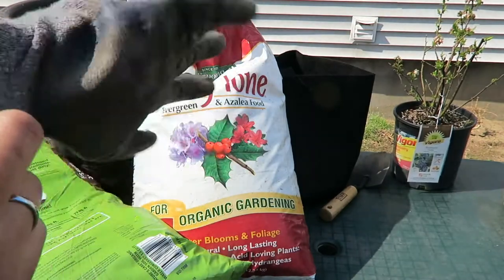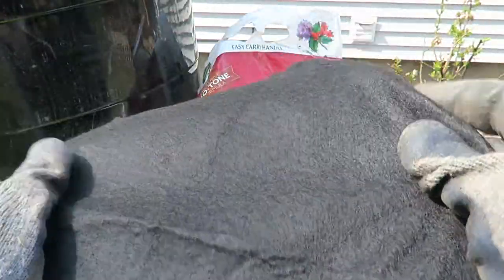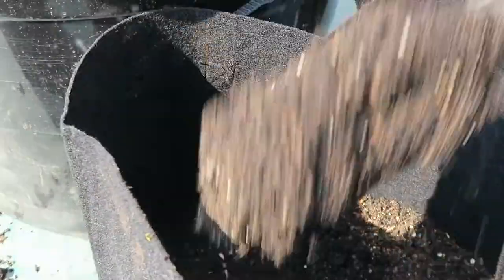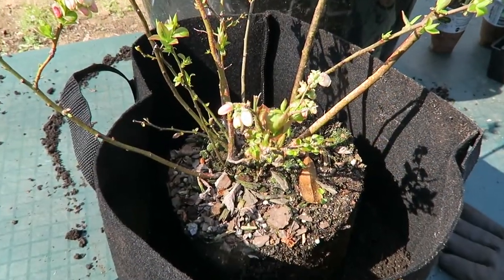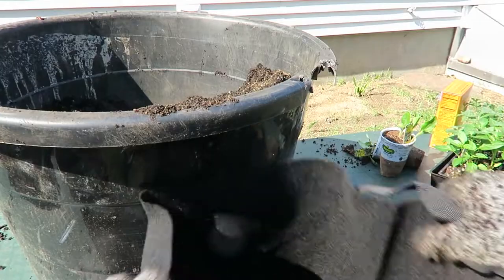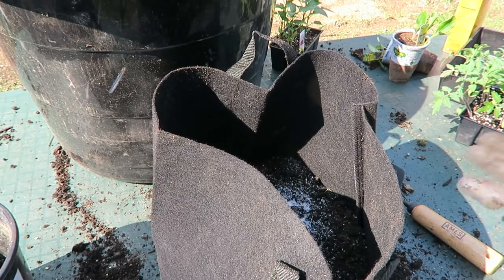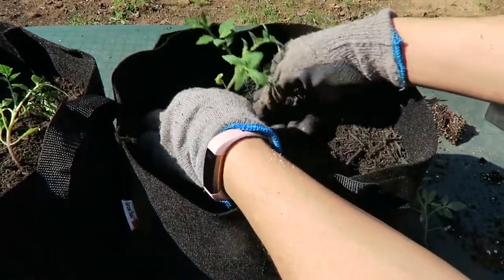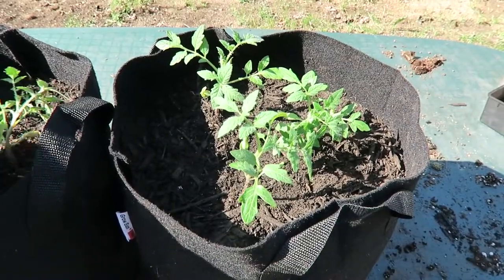Gardening Relaxation ~ ASMR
In this video I try an ASMR style for the first time...just giving it a try... It's a gardening ASMR with sounds and some talking. This is a relaxing tutorial on how to plant tomatoes, how to plant tomatoes at home. This video shows an easy way for how to grow tomatoes and how to plant tomatoes in pots for grow bag gardening and how to use fabric grow bags. This is an ASMR video about how to plant blueberries. These are blueberry plants in pots and are first year blueberry plants. I planted the squash and cucumbers off camera.

I make relaxing videos of DIY projects, home decor, product reviews, modest fashion, thrifting, cooking/baking and more!

* Here I share “tasty tidbits for mind, body, and home.”

* FAVORITE VIDEOS *

ASMR ~ RELAXING! SOFT-SPOKEN & GENTLE SOUNDS *